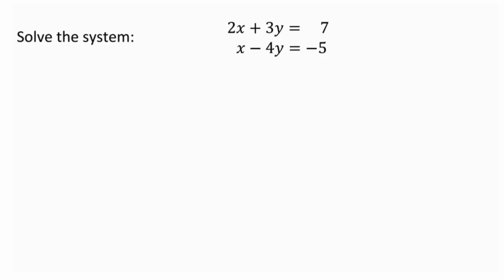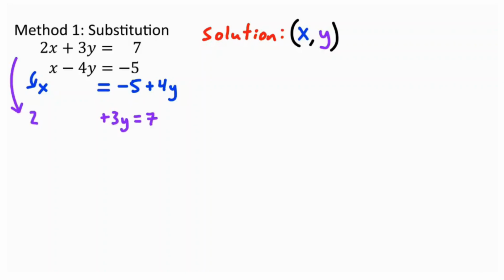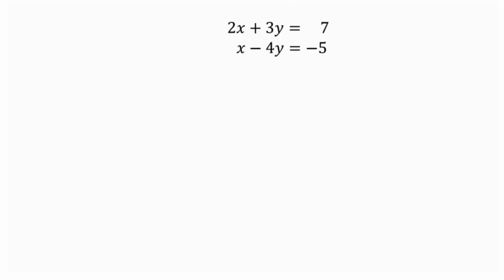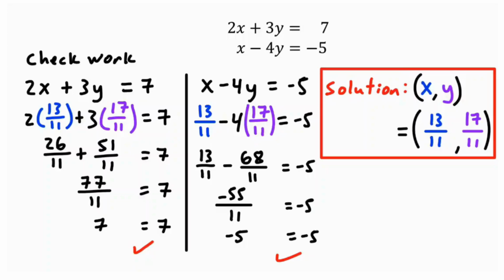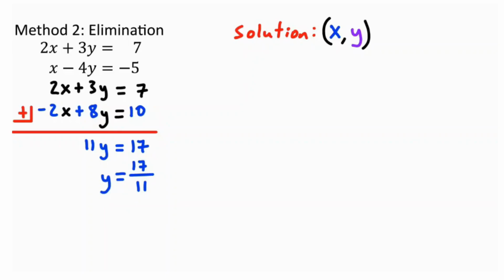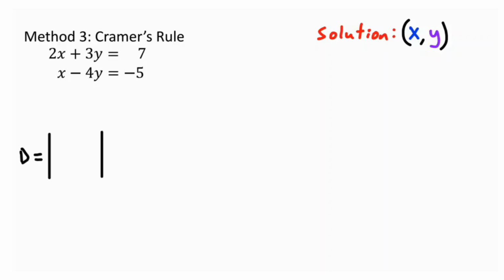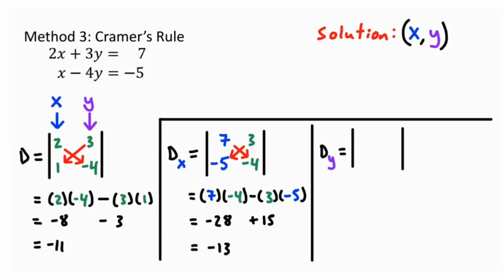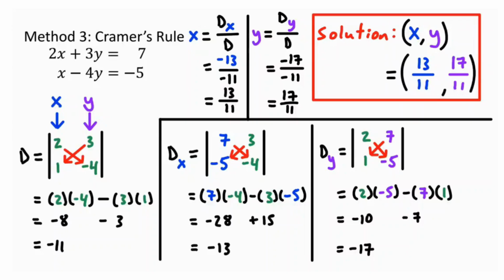Solve This System 3 Ways 🤯 (Substitution vs Elimination vs Cramer’s)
Can you solve this system of equations?

In this video, we solve it 3 different ways:
• Substitution
• Elimination
• Cramer’s Rule

Which method is your favorite?
✅ Final Answer
x = 11/13, y = 11/17